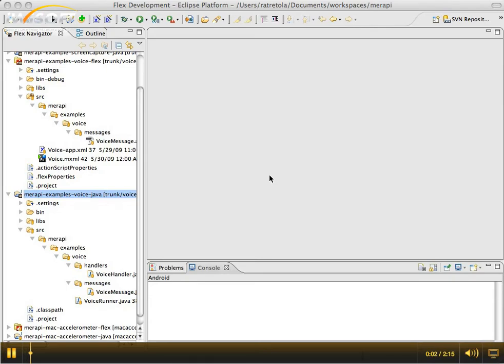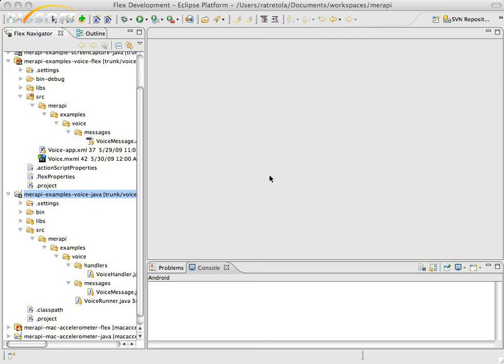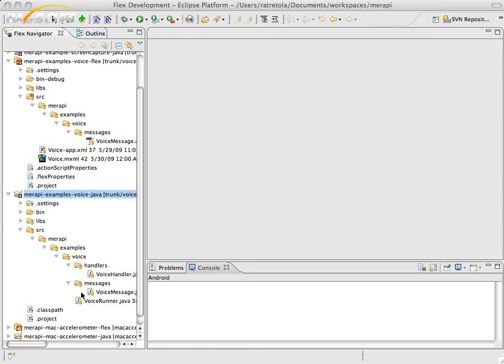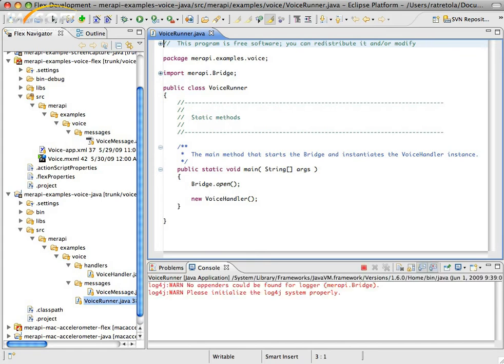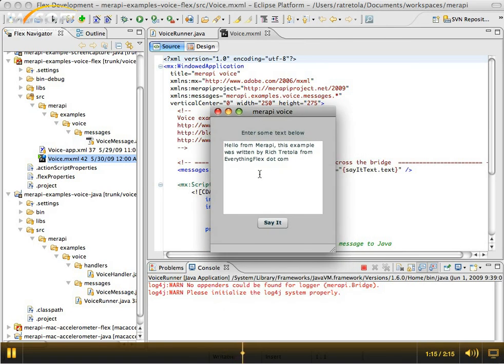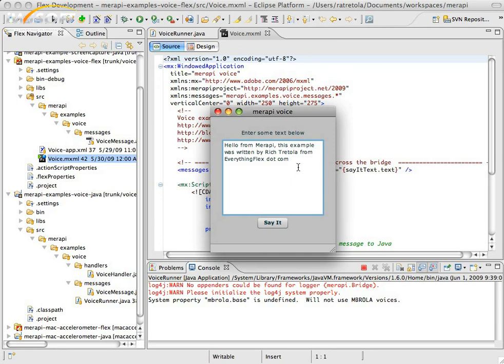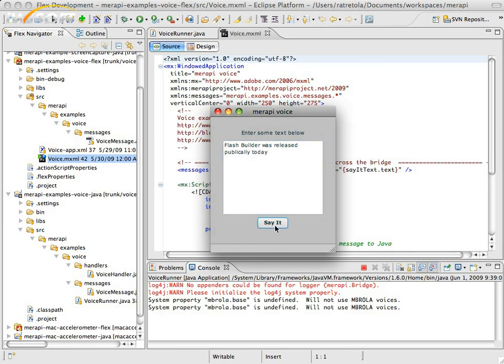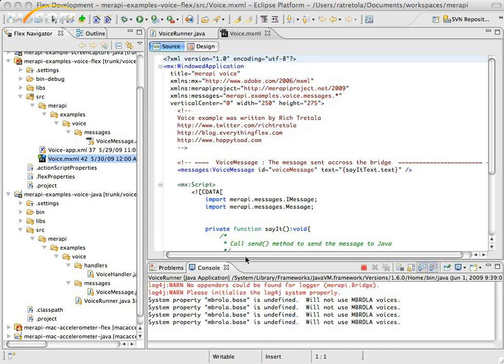MerapiVoiceDemo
This is a screen cast showing a demo of my new Merapi Voice application which uses Java text to speech classes to convert text from an Adobe AIR application to voice.